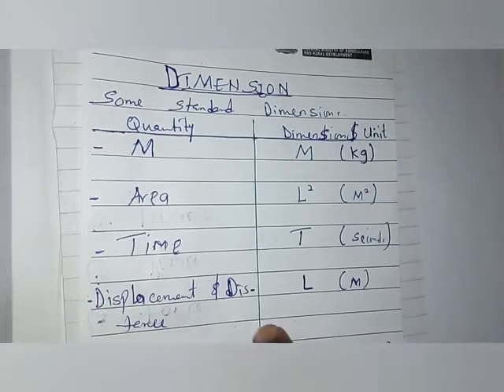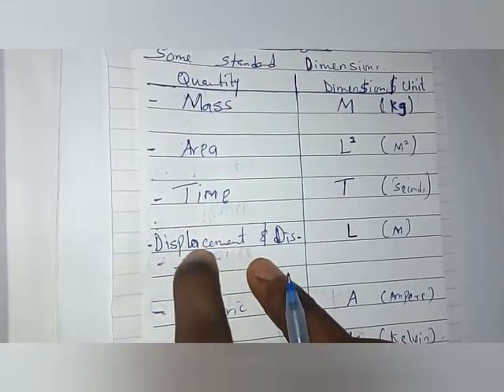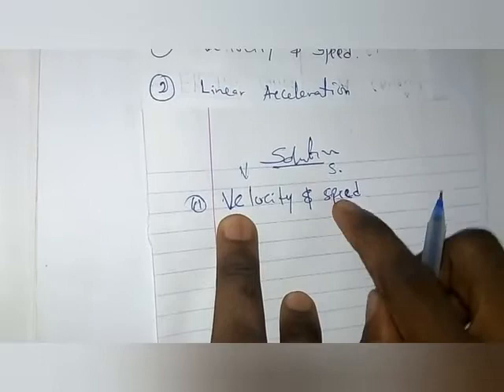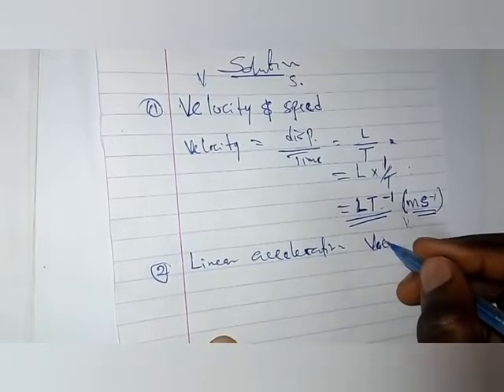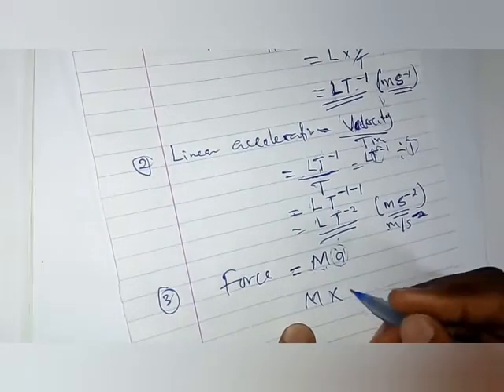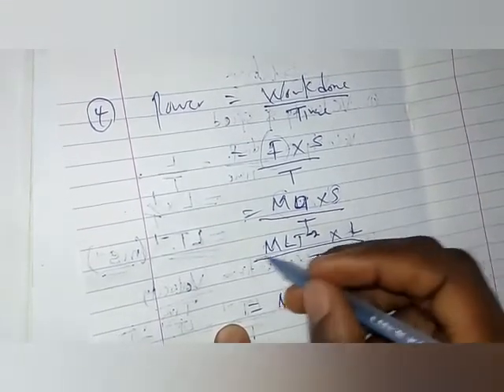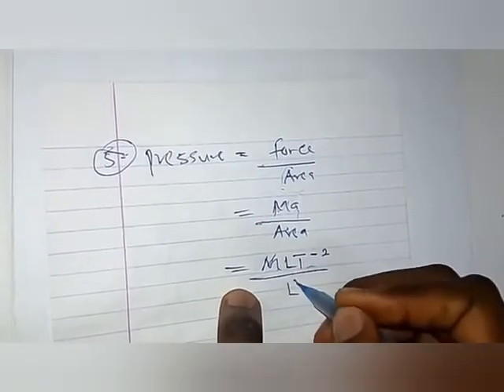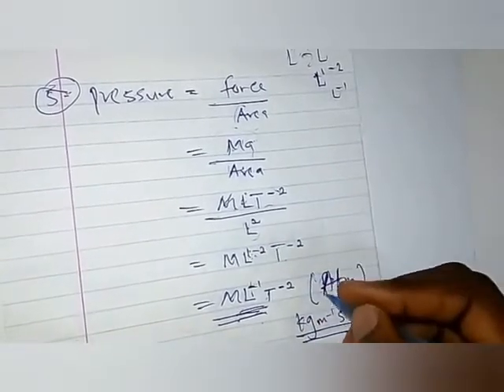Dimension and Unit in Physics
How to Determine the Dimension and Unit of some Quantities in Physics

To contact;